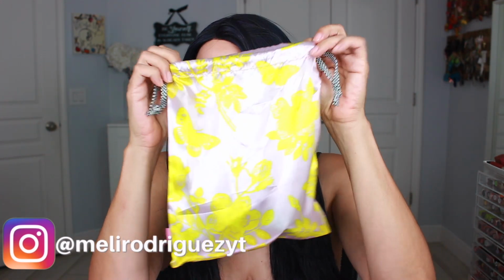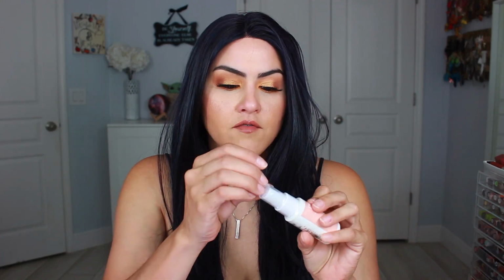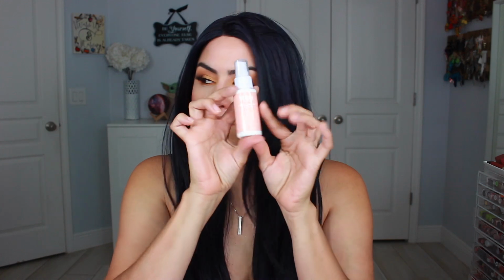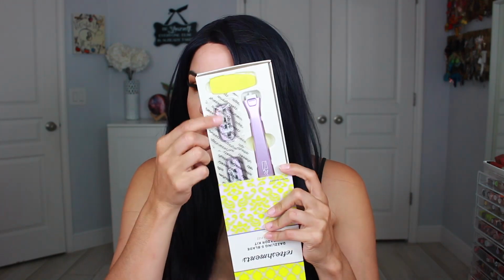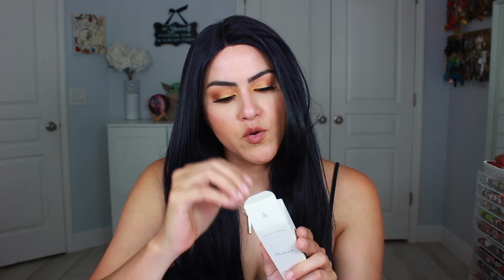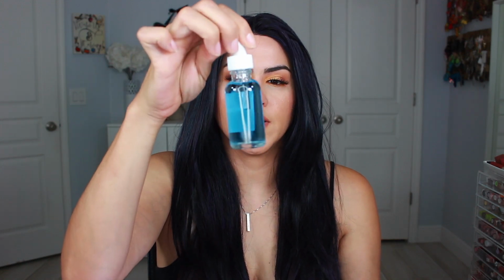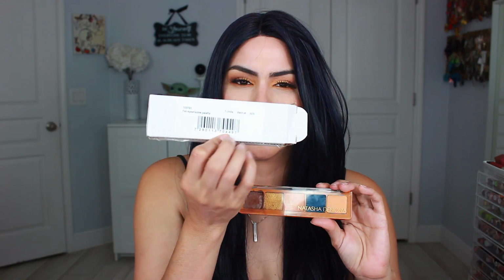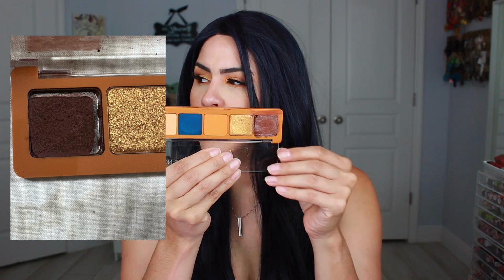JULY 2023 IPSY GLAM BAG & BASE BOX UNBOXING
I really wasn't as excited this month, there were a few good items but for the most part wasn't thrilled. The try on wasn't working for me today and I gave up LOL. IF you want to see my PR for the july 2023 glam bag and the boxycharm by ipsy base box.

Hi my name is Melissa (Meli) ! I'm 40, married and have a family. I do work full time aside from being a wife and mother so youtube is something I do for fun as a part time job.Thanks for all the support and love! XOXO